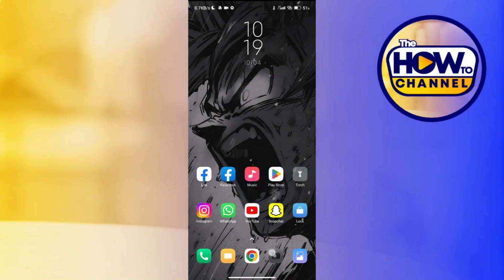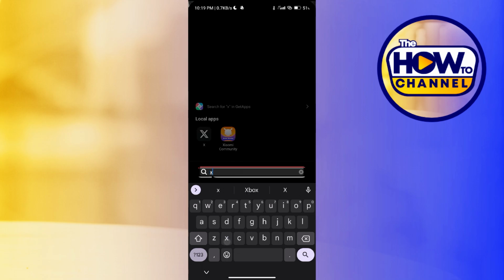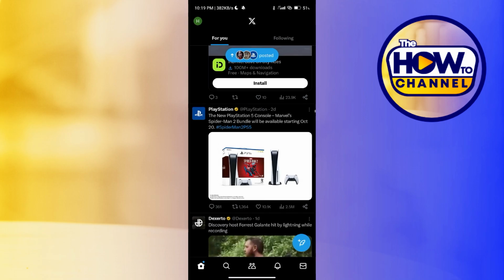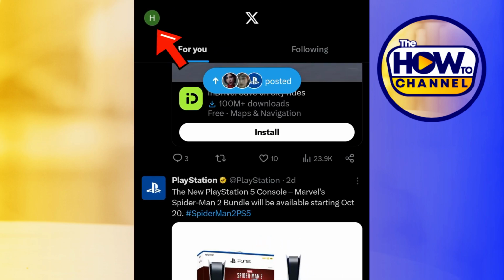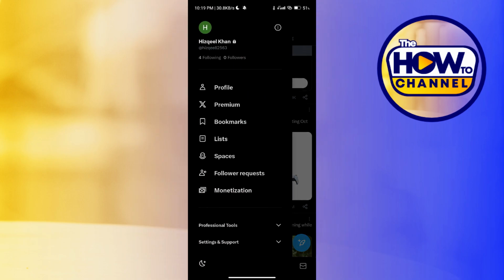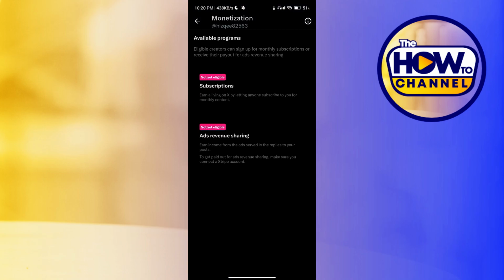How to Earn Money on X/Twitter (2026)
How to Earn Money on X Twitter

In this video I'll show you how to make money on X. The method is very simple and clearly described in the video. Follow all of the steps & you can make money on Twitter.